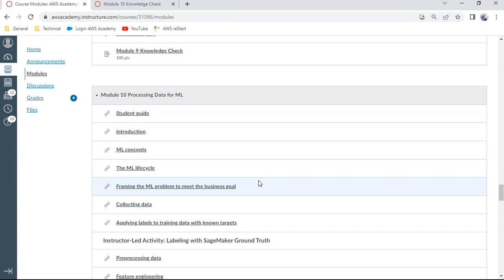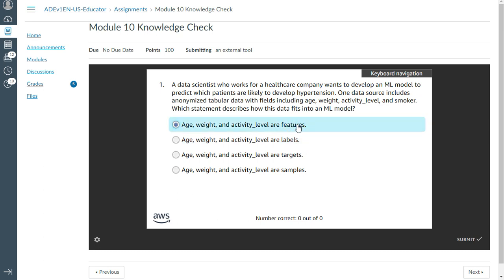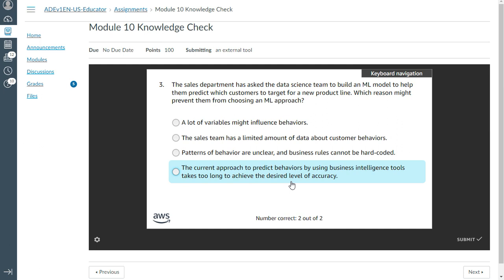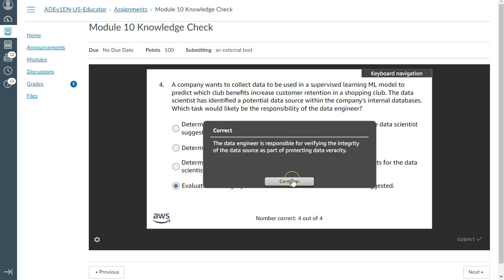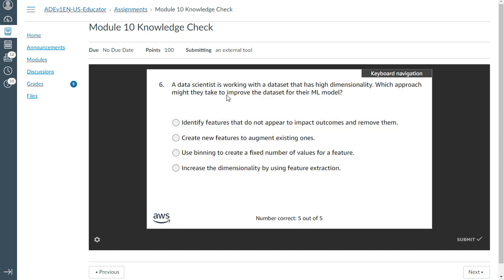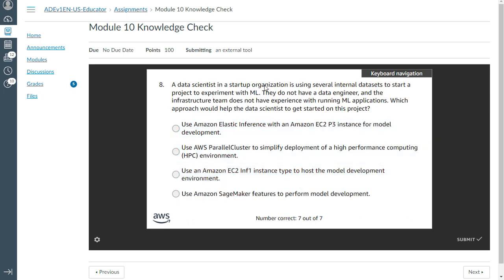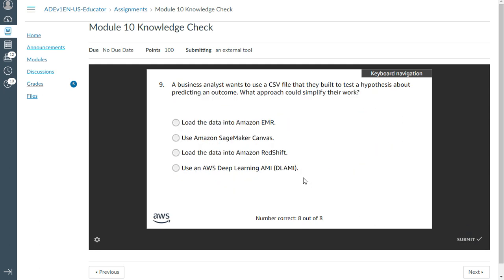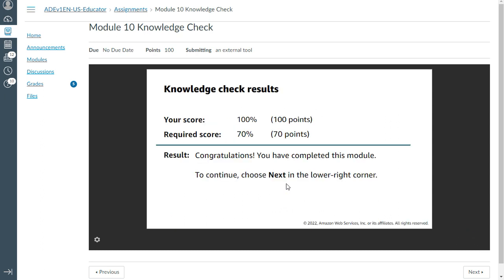AWS Data Engineering Module 10 - Knowledge Check - Anand K